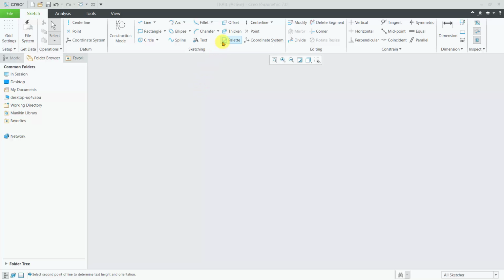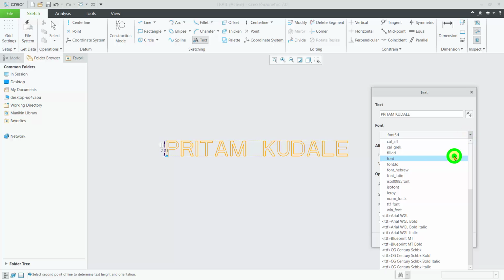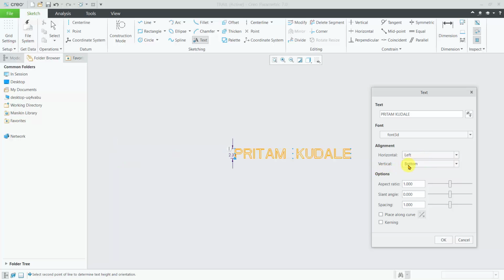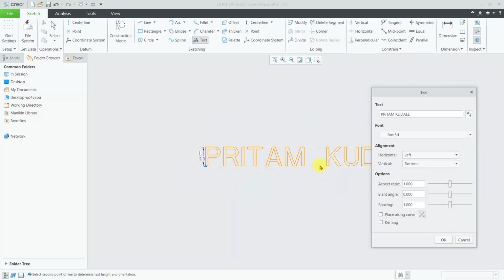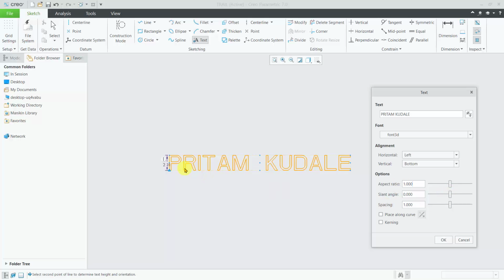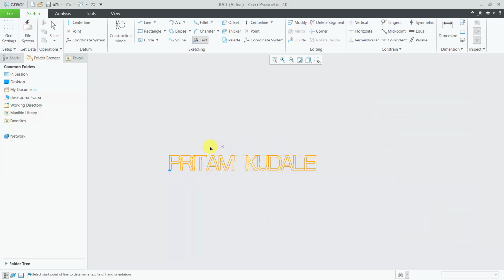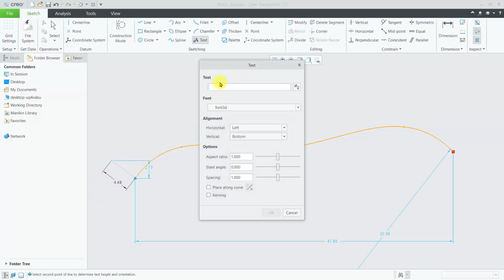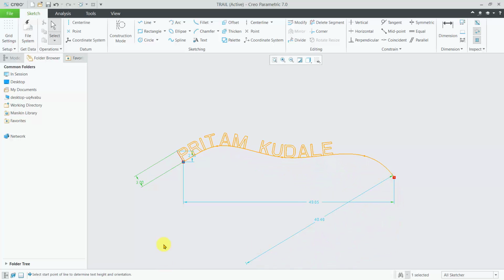PTC Creo Parametric - How to add Text over curve